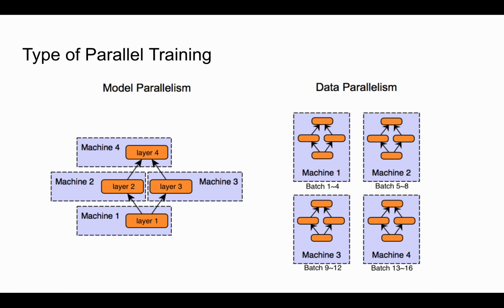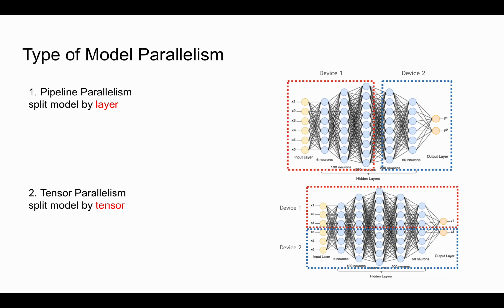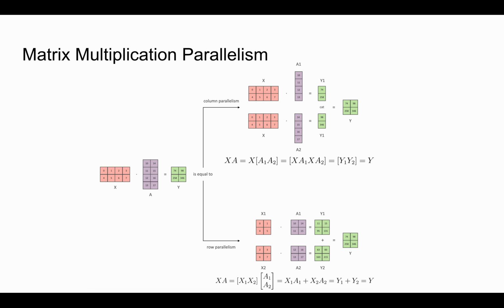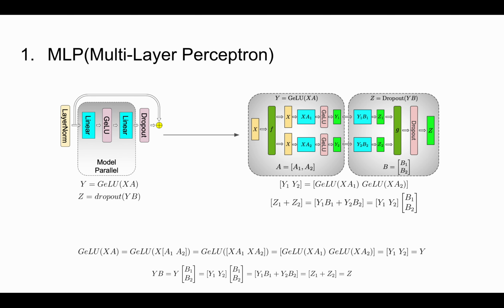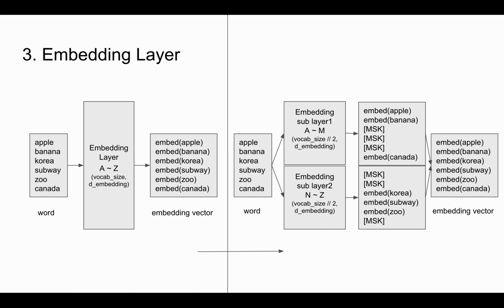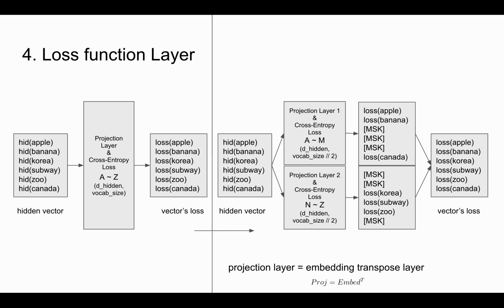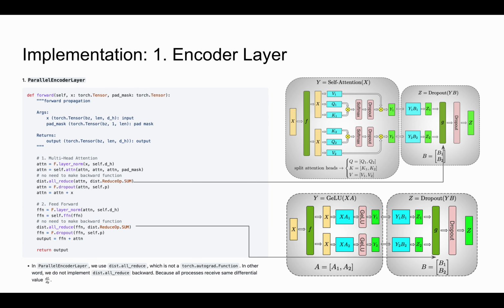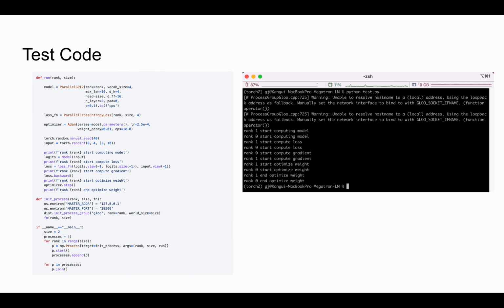[Paper Review] Megatron-LM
review Megatron-LM paper